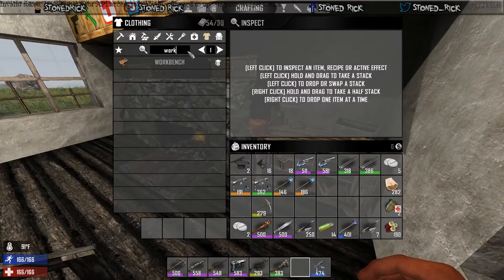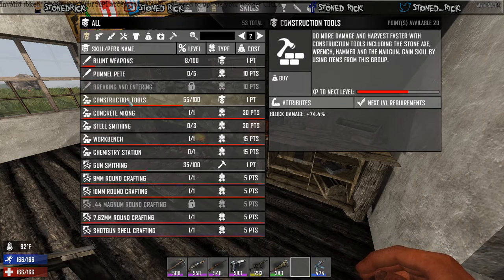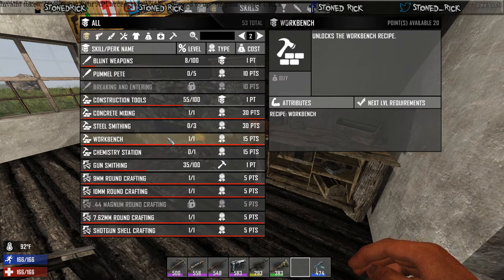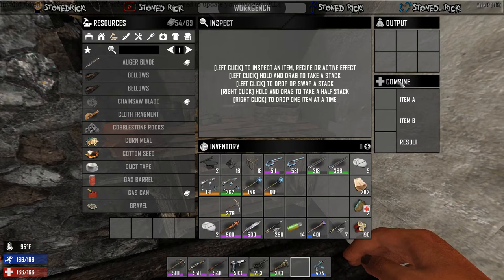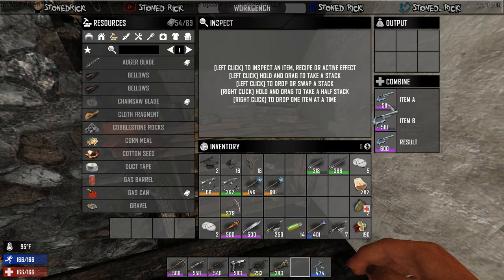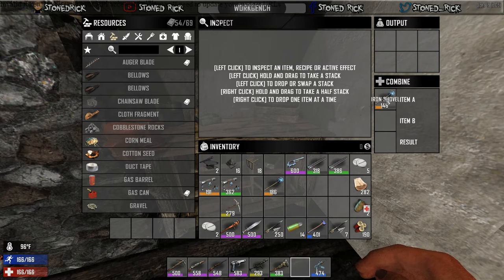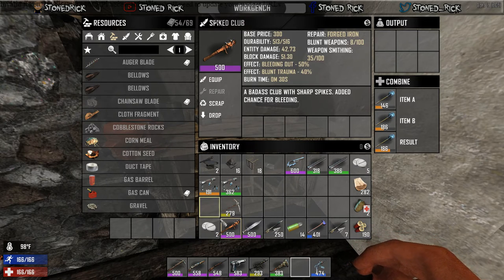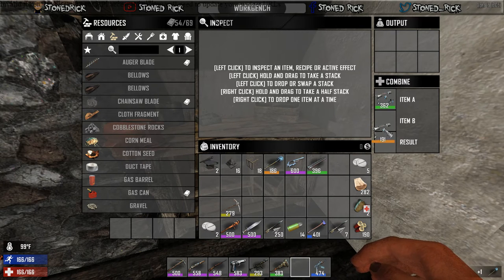7DTD A15 Introduce the Workbench Tutorial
So this is a quick video explaining a little bit about the workbench which was introduced in Alpha 15 of 7 Days to Die.

(mainly 7 Days to Die, but will also chuck a few other games in there too.)

I also stream on Twitch most weekends and evenings...